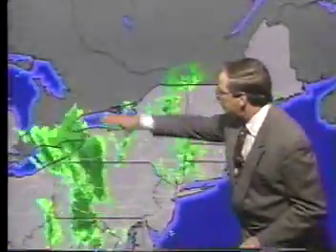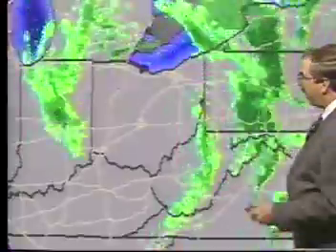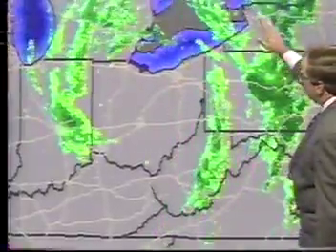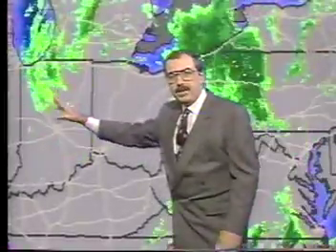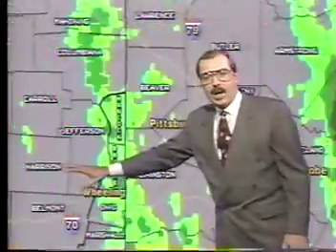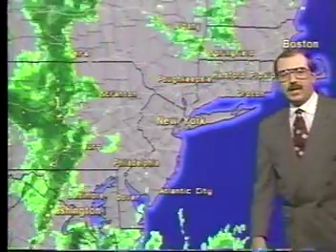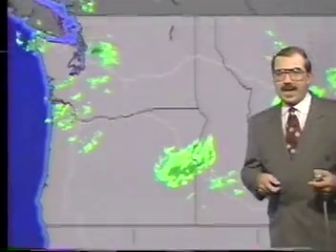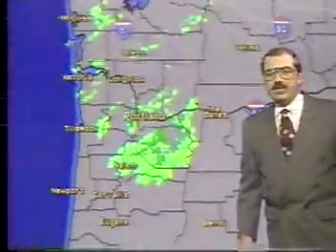Weather Channel Radar Update 1994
A Radar Update segment that aired on The Weather Channel in the fall of 1994. The on-camera meteorologist is Bruce Edwards, who was the first OCM (along with Andre Bernier) to officially appear on the network when it signed on the air in May 1982.